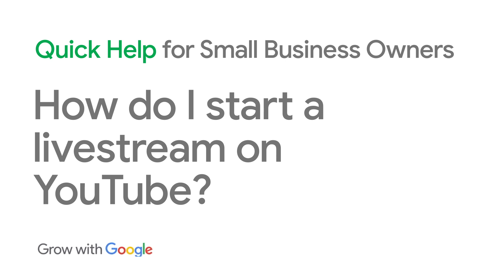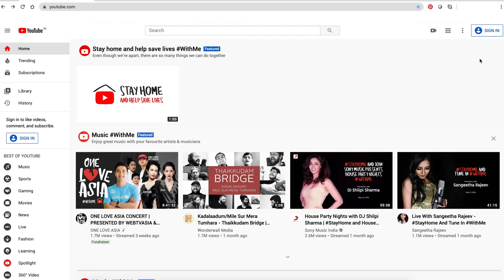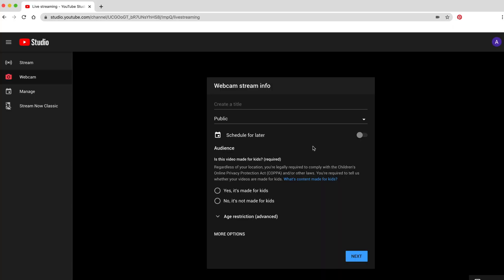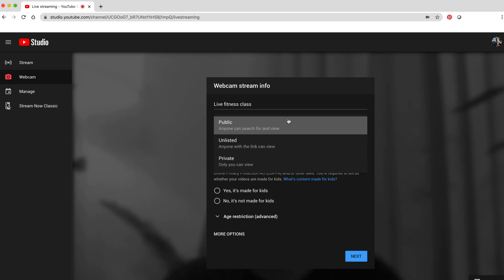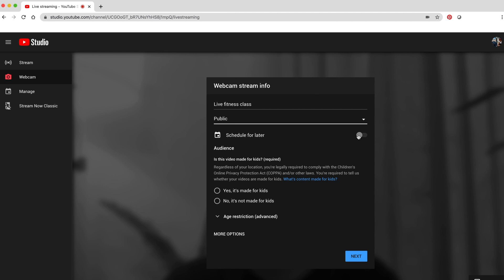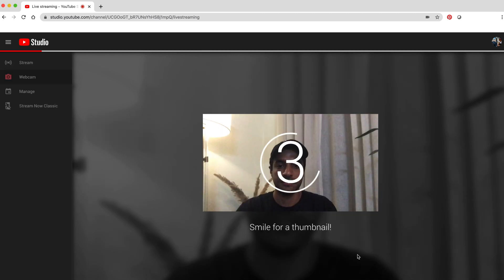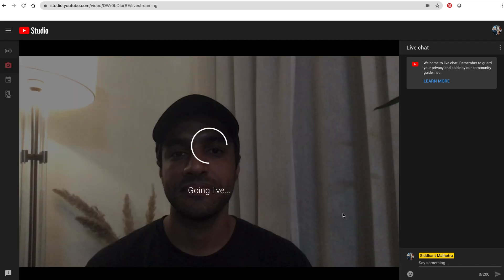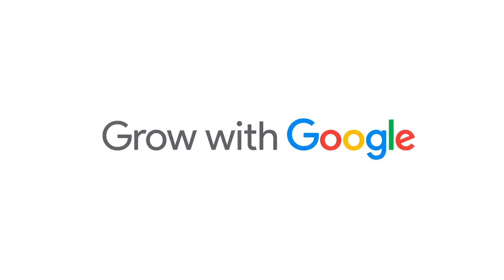Quick Help: How do I start a livestream on YouTube?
Go to YouTube Live, use your webcam or camera, and reach your customers and community with a live stream.